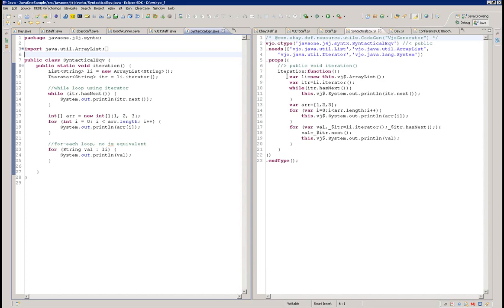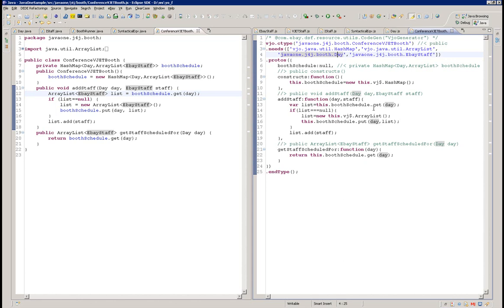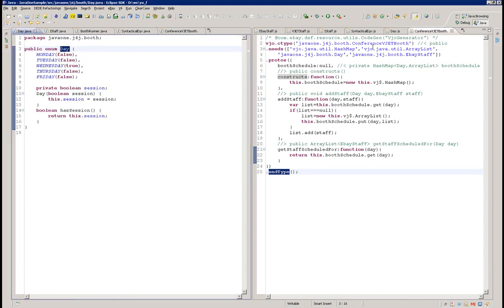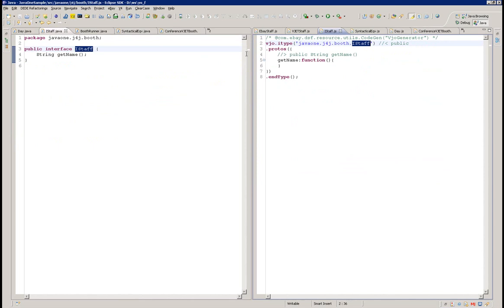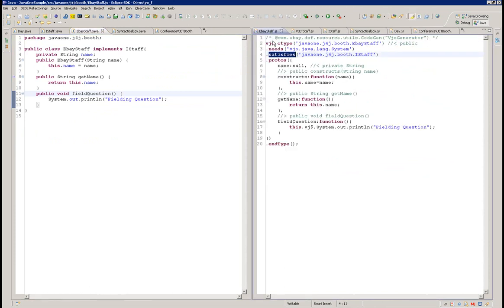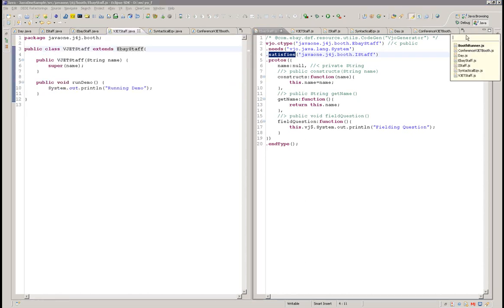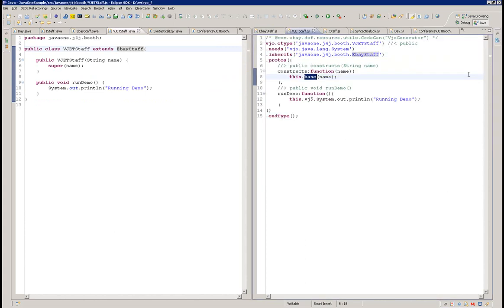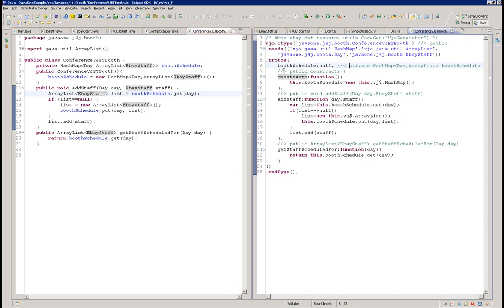eBay VJET -- Java and JavaScript Language Equivalence (screencast)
VJET brings structural, syntactic and semantic equivalence between Java and JavaScript